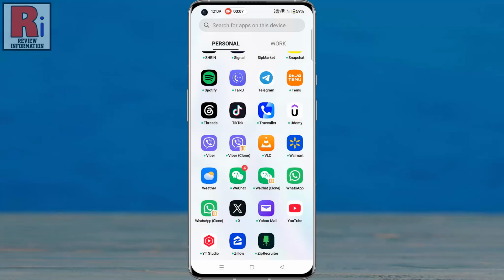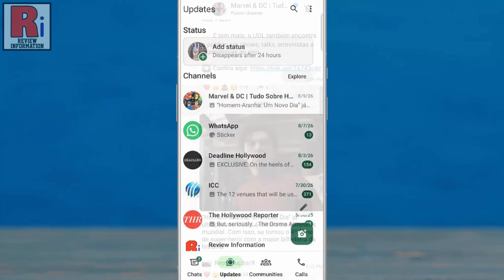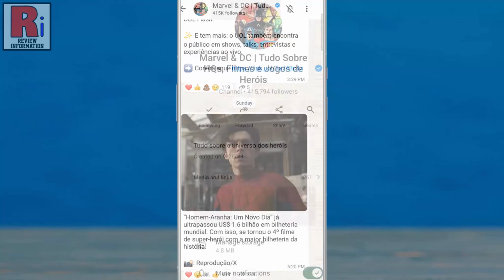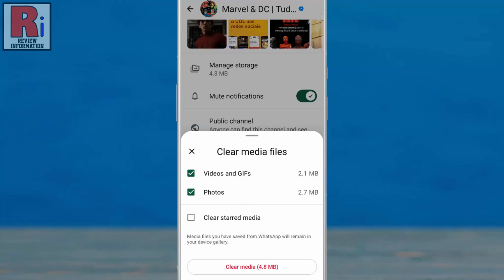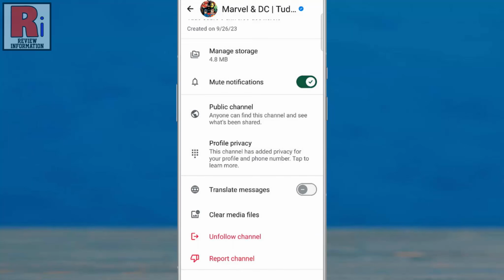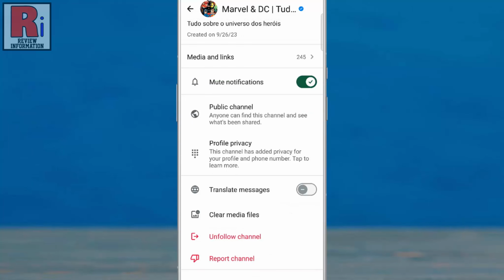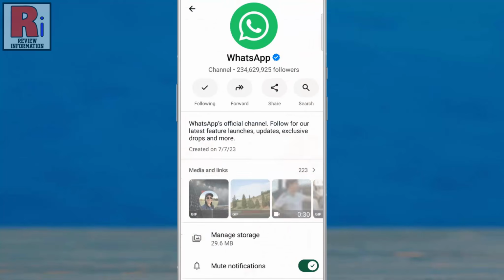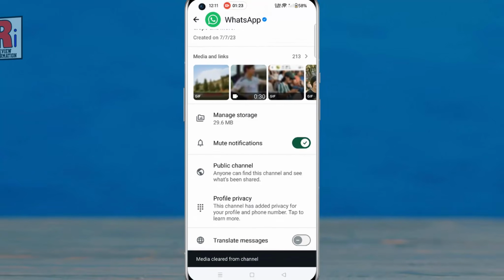How to Clear Media Files from WhatsApp Channels | New Feature 2026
WhatsApp has introduced a new feature that makes it easier to manage storage used by media from Channels. If photos, videos, GIFs, and other media from WhatsApp Channels are taking up too much space on your phone, you can now clear them without leaving the Channel.

In this video, I’ll show you how to clear media files from a WhatsApp Channel step by step. You’ll also learn how to check how much storage the Channel’s media is using, remove selected media files, and choose whether to clear starred media.

In this video, you’ll learn:
~ How to access your WhatsApp Channels
~ How to open a specific Channel
~ Where to find the Clear media files option
~ How to check the storage used by Channel media
~ How to clear photos, videos, and GIFs
~ How to clear starred media
~ How to free up storage without leaving the WhatsApp Channel

This feature is especially useful if you follow multiple WhatsApp Channels and regularly receive large amounts of photos and videos.